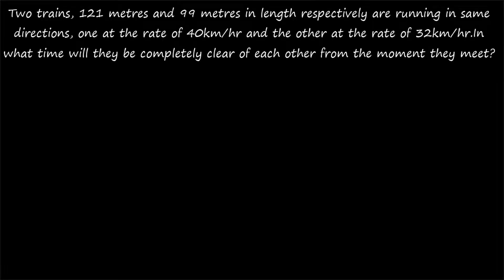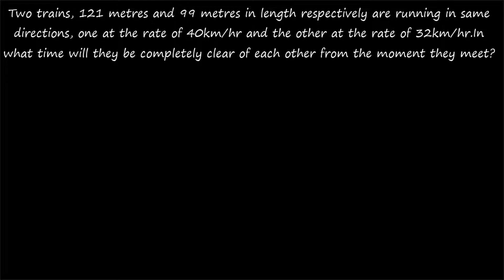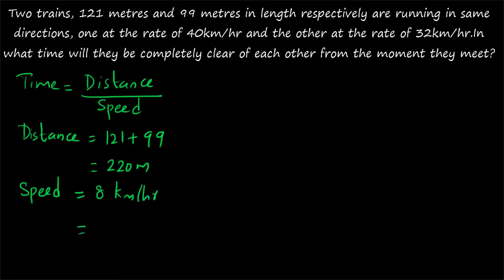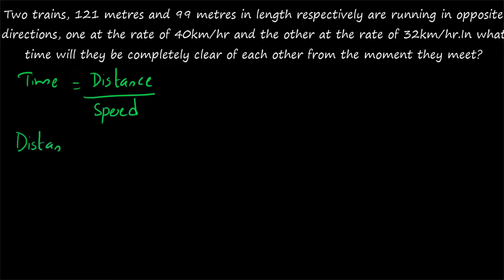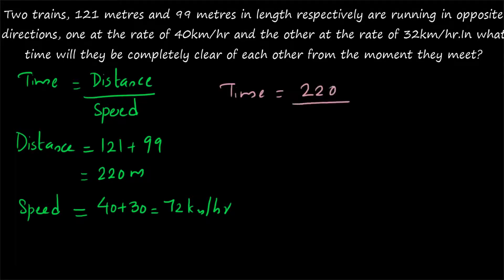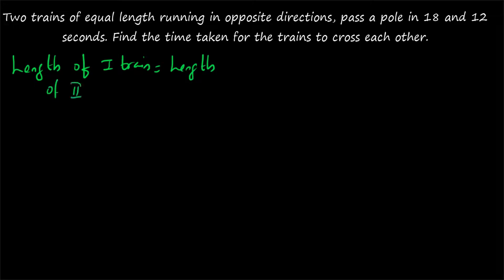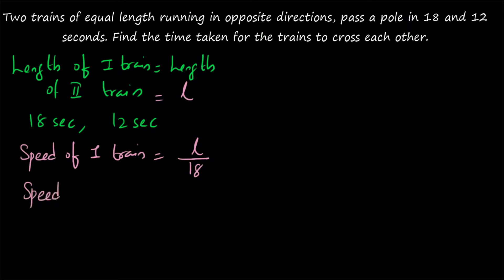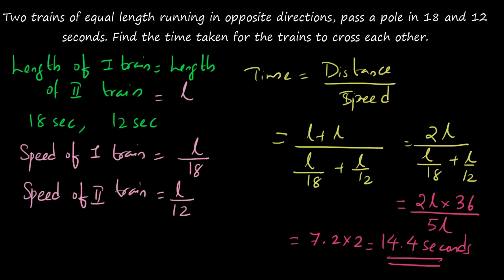Problems on Trains | Aptitude Shortcuts and Tricks | Trains Crossing Each other